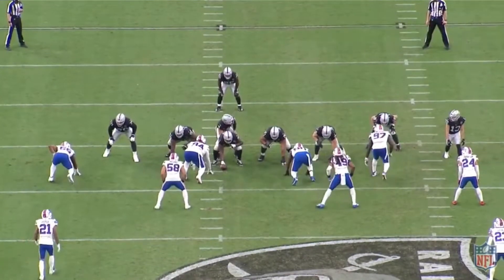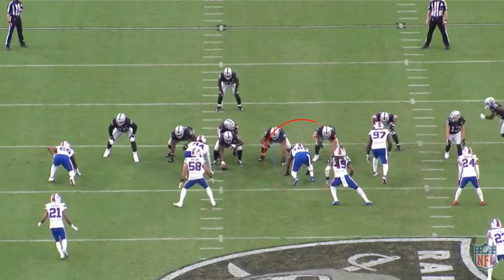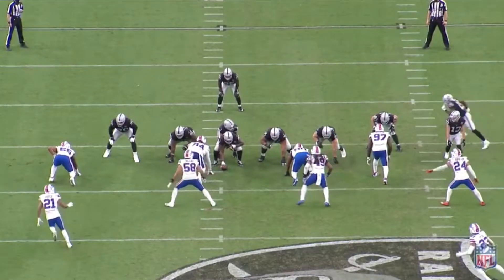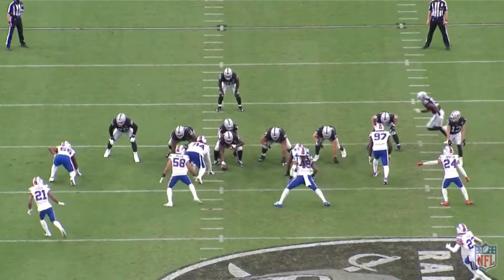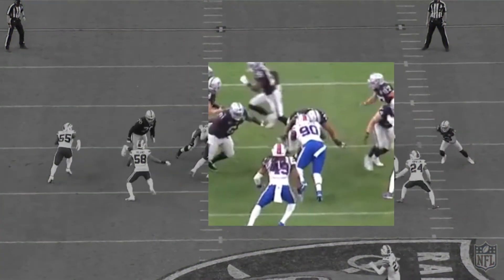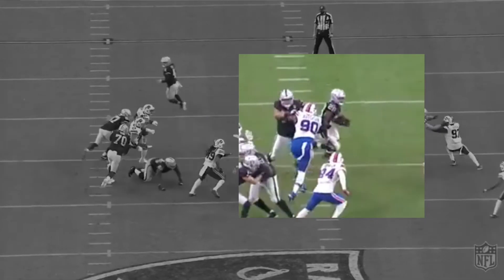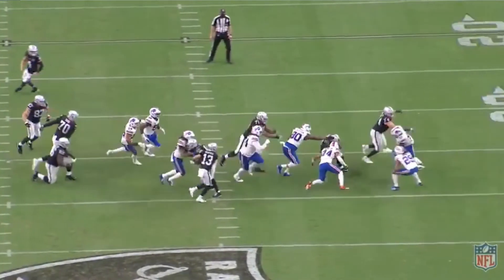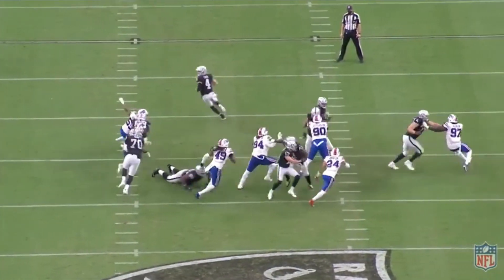Bills Defensive tackle Quinton Jefferson Stack & Shed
Bills defensive tackle Quinton Jefferson re-establishes the line of scrimmage then sheds the blocker.